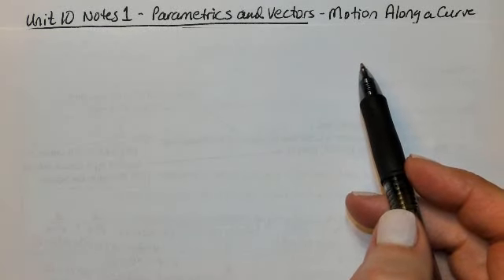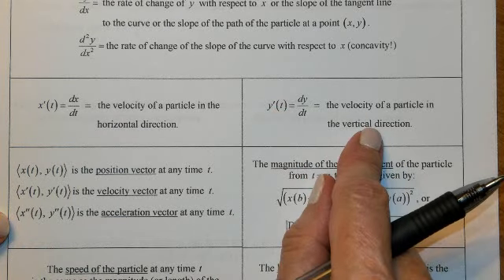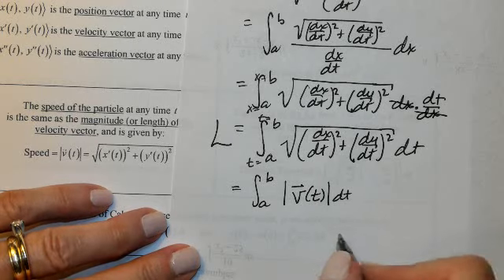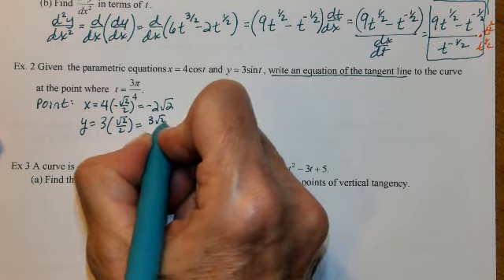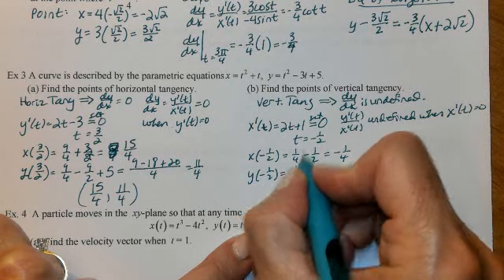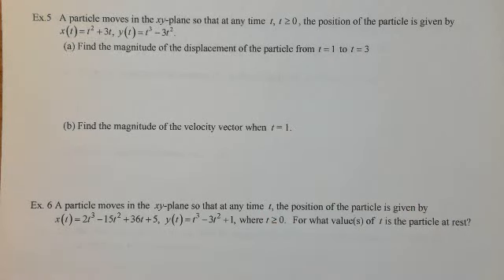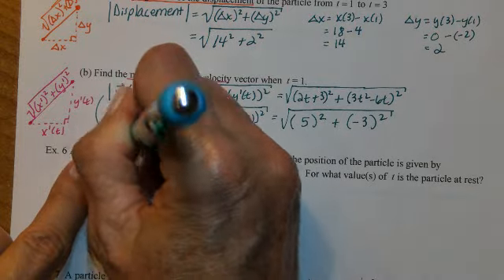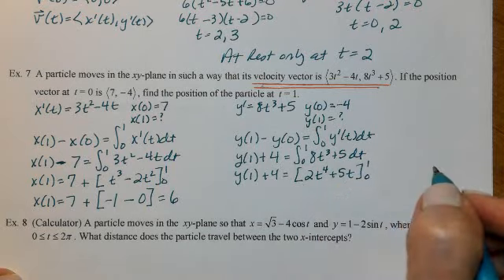Unit 10 Notes 1 Day 1 Parametrics and Vectors - Motion Along a Curve